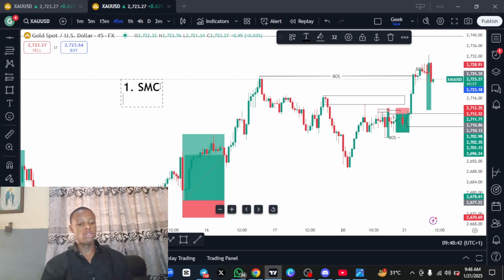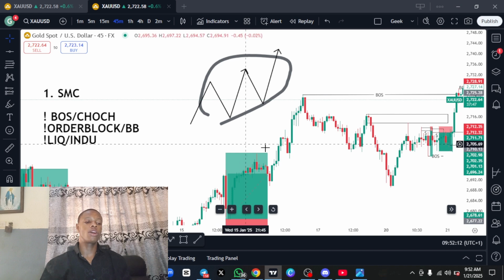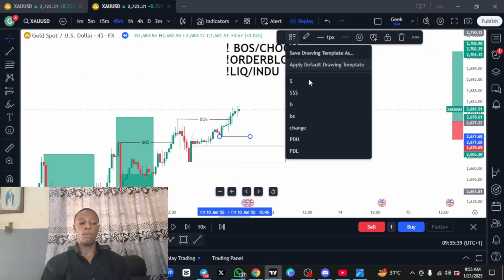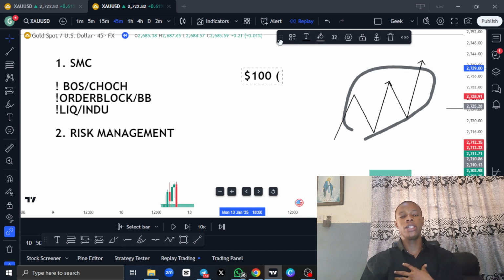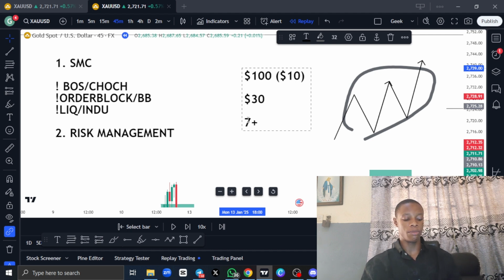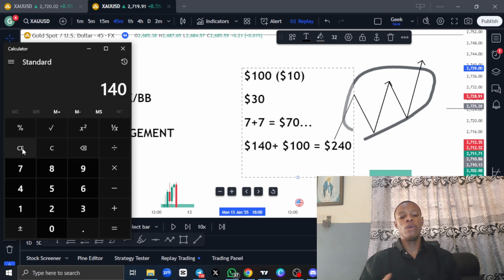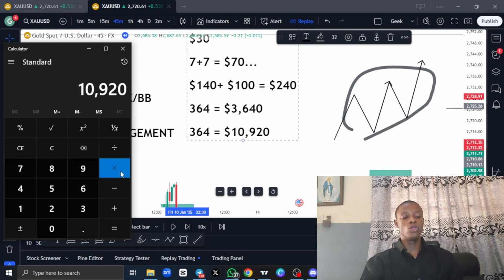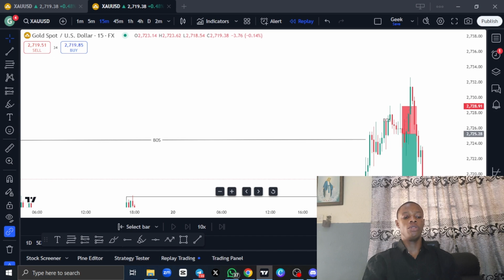3 Steps to Becoming Profitable in Forex Trading Using SMC || Secret Approach!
Discover the secret 3-step approach to becoming a profitable Forex trader using Smart Money Concepts (SMC). Whether you're a beginner or struggling to see consistent results, this video will guide you through a proven strategy to master the markets and achieve success.